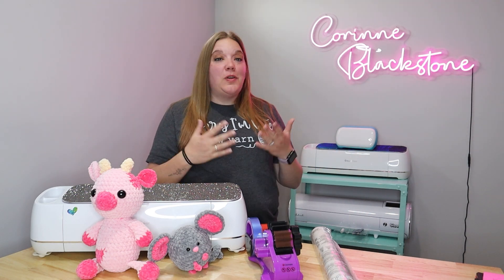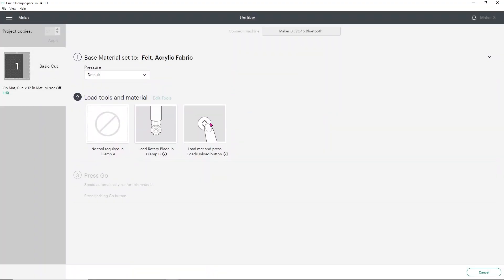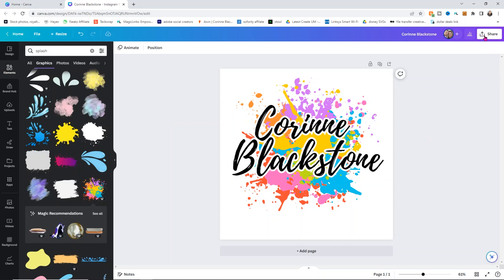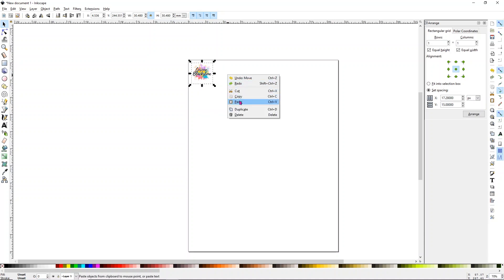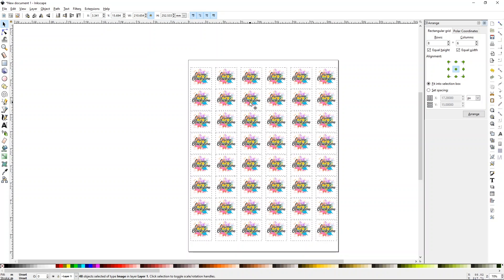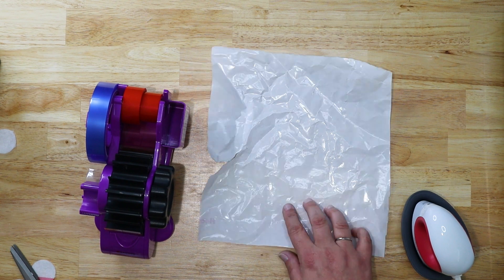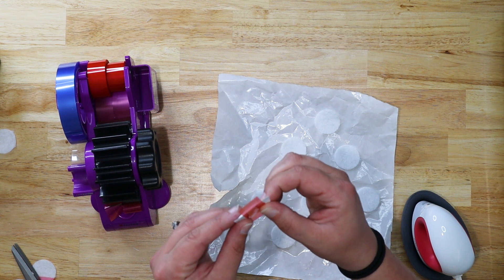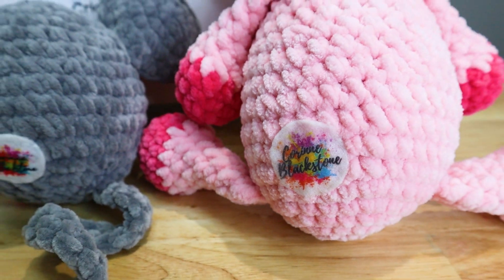How to sublimate on felt - Create logo tags for crochet and knitting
This video is going to teach you how to use your Cricut Design space and machine to create these fun and easy logo tags. Don't crochet or Knit? These are a HUGE seller to those communities and are perfect to bring in some extra money.
Felt logo tags are easy to do with just a few steps to the process. you will learn how to use canva to create a logo, use project copies in Design space and my tips and tricks to cutting felt using your cricut maker. You can do this with the Explore or Joy machines as well.

SUPPLIES
HEAT AND BOND
STRONG GRIP MAT
CRICUT MACHINE
SUBLIMATION PRINTER
MINI PRESS